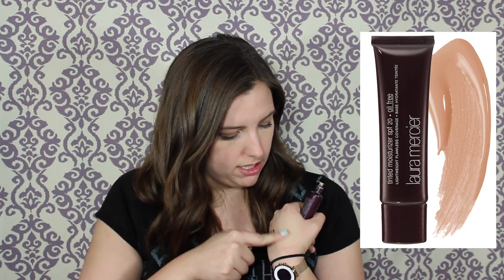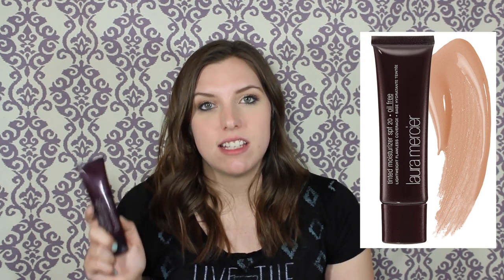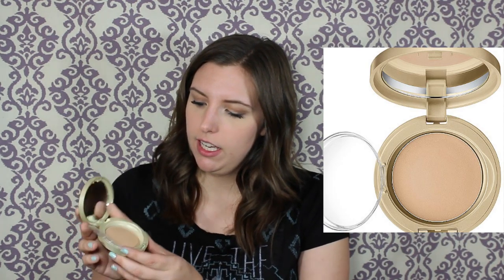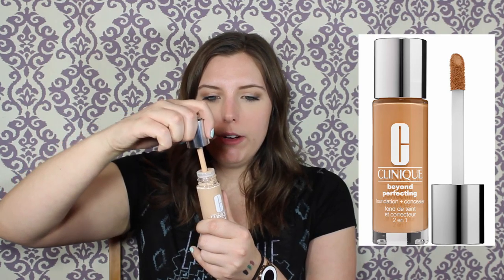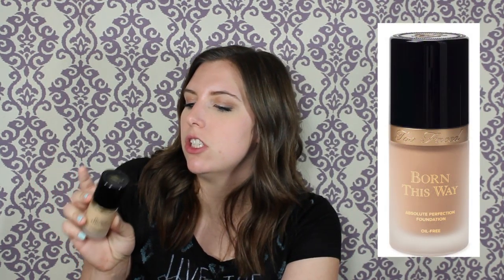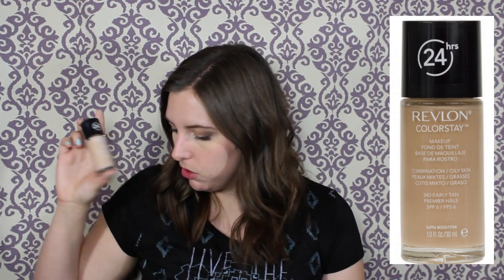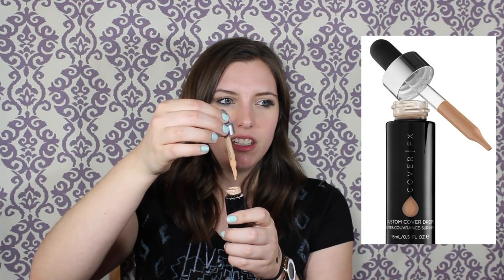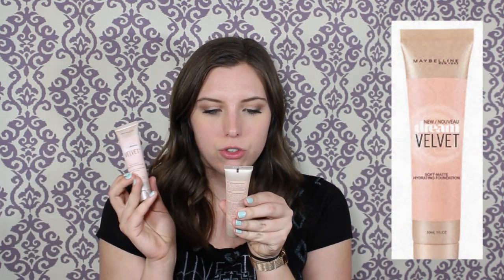BYE BYE Foundations | Decluttering | Colorado Kate